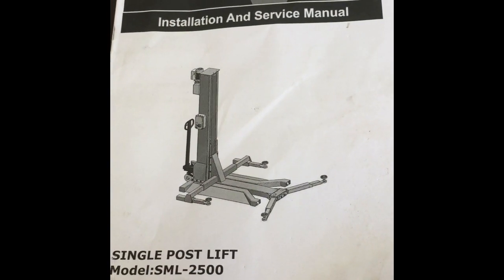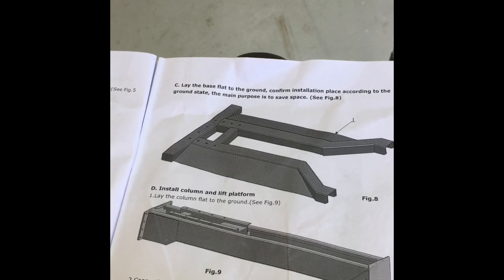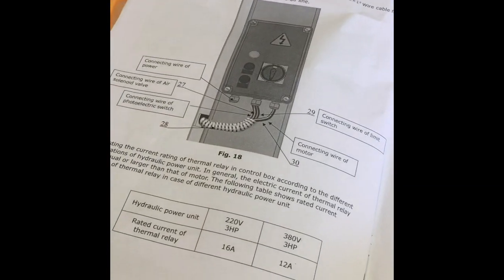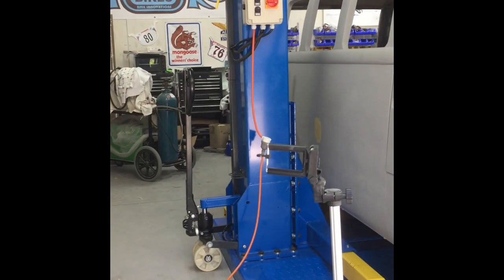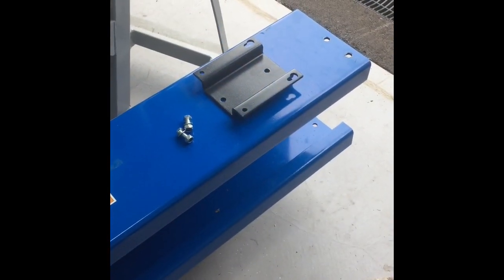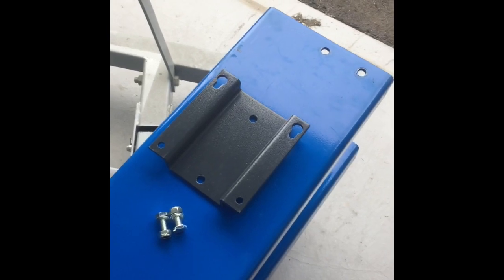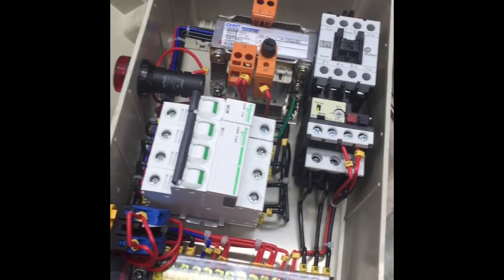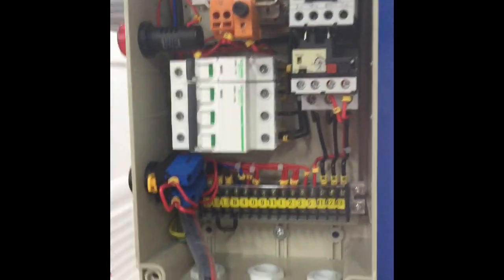Classic lift how to install your single post hoist part 1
Single post hoist